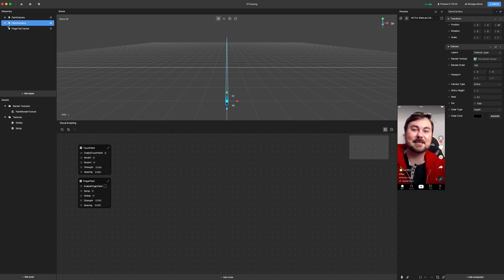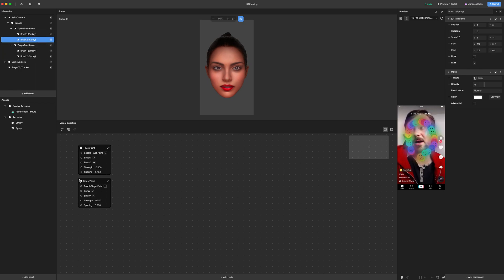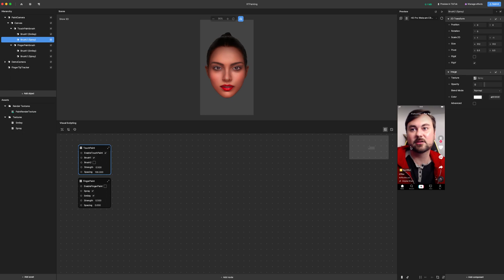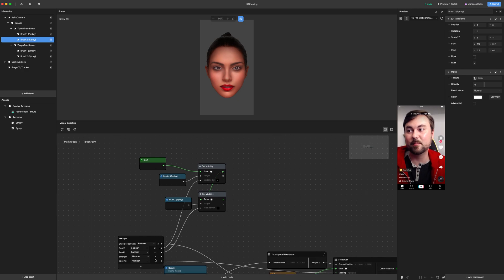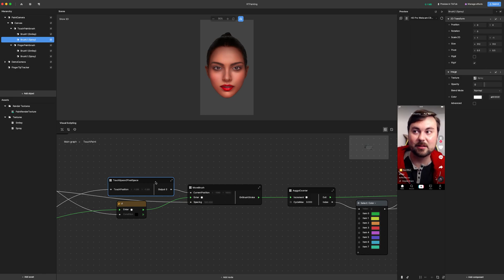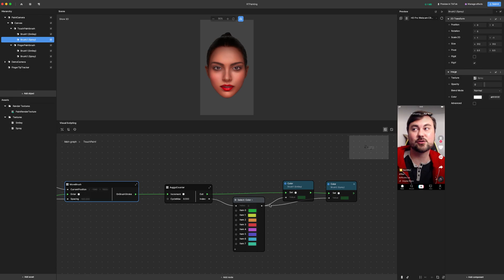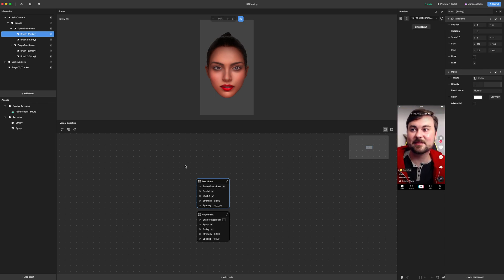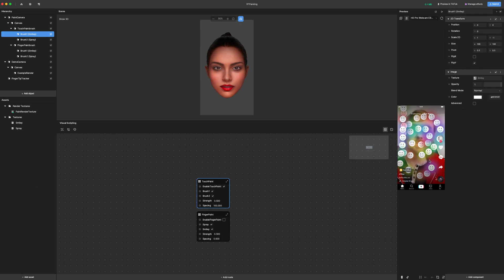EffectHouse MicroJam #2 | Paintbrush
This is a guide about how to use the Paintbrush MicroJam project.